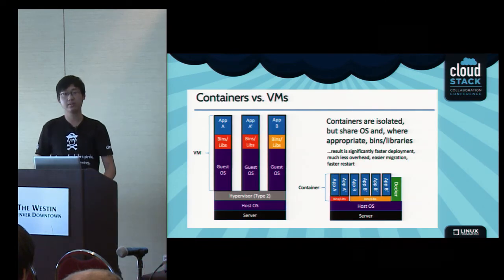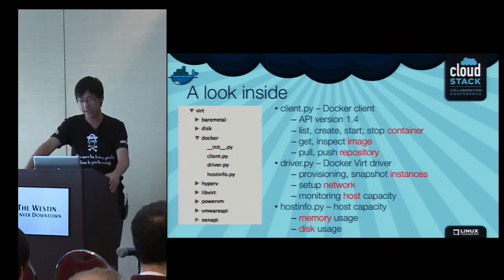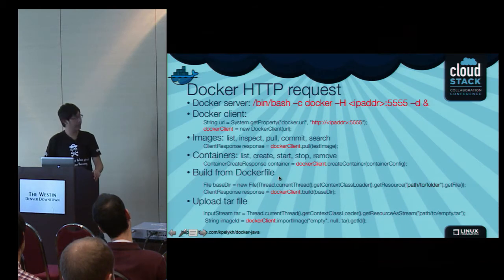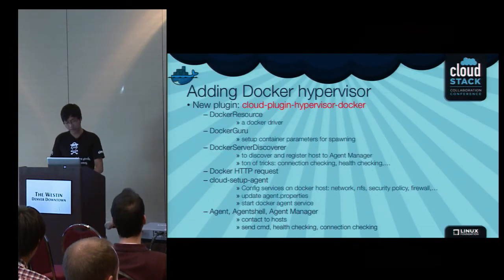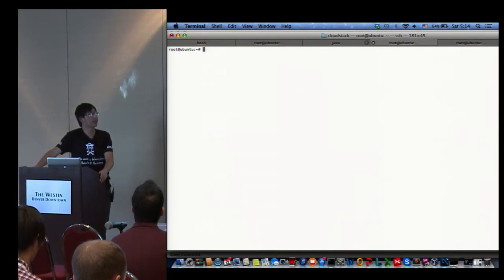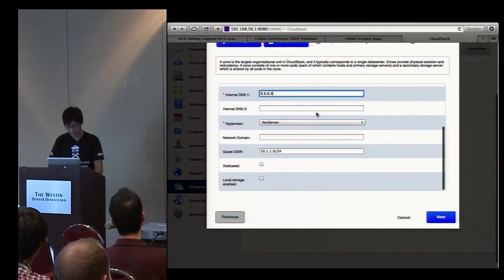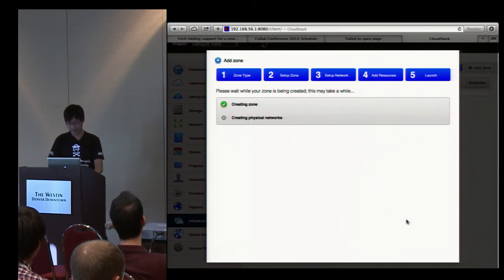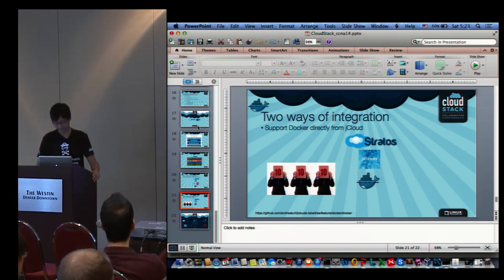An Implementation - Nguyen Anh Tu